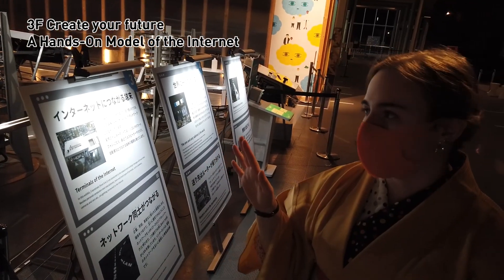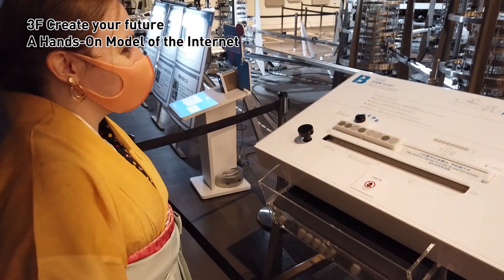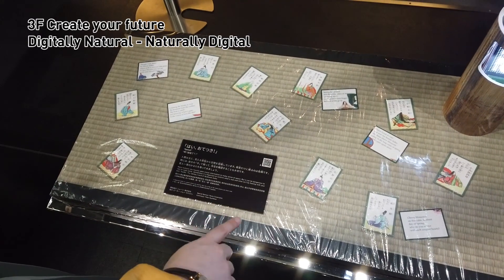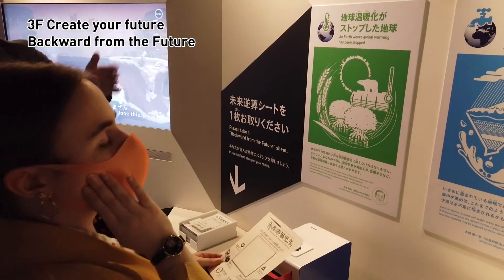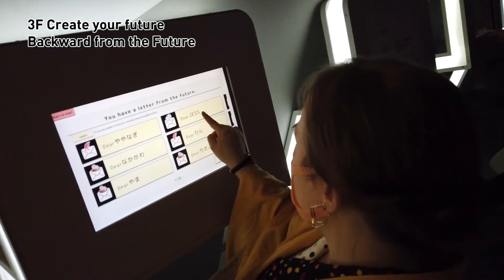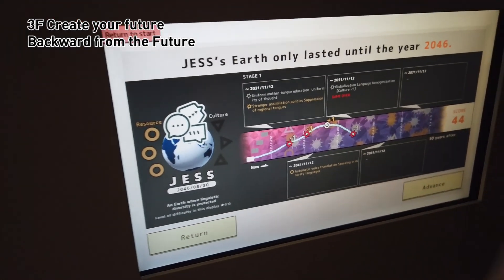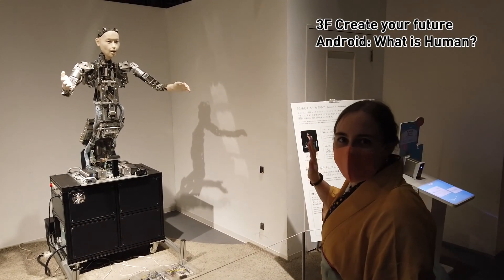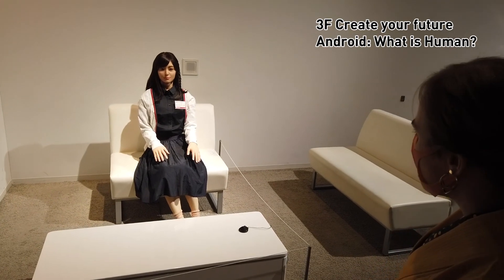Seeing the Future at Miraikan! -Part 1-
This is Part 1 of our visit to Miraikan －the National Museum of Emerging Science and Innovation in Odaiba, Tokyo.

This museum exhibits the newest research in scientific technology.
Science and technology might seem to be difficult subjects sometimes, but through a lot of exciting programs at Miraikan, we find out how they are connected to our daily and future life.

※This video was shot last November. Please check the official website for the latest information.